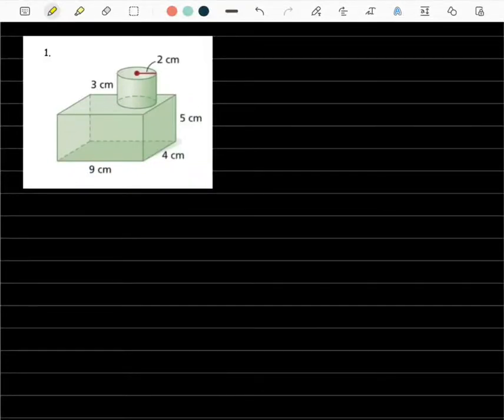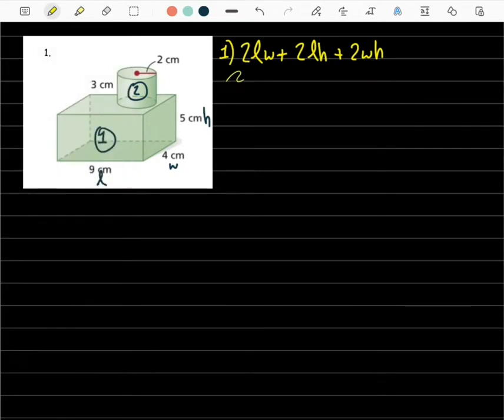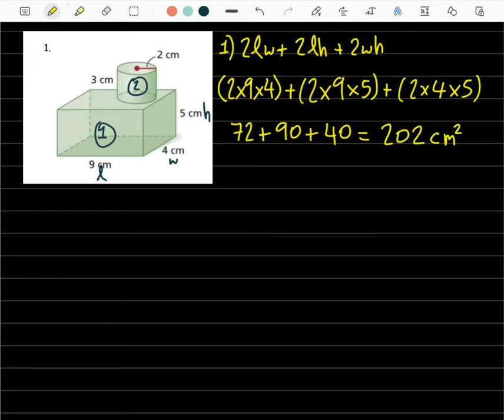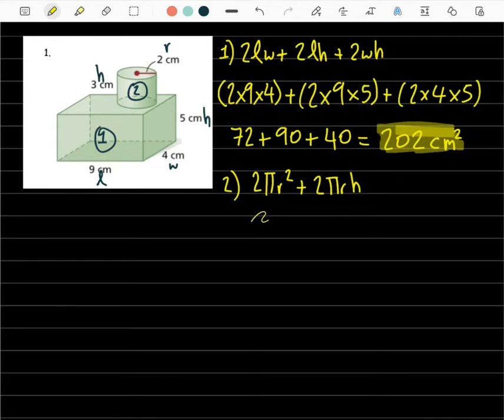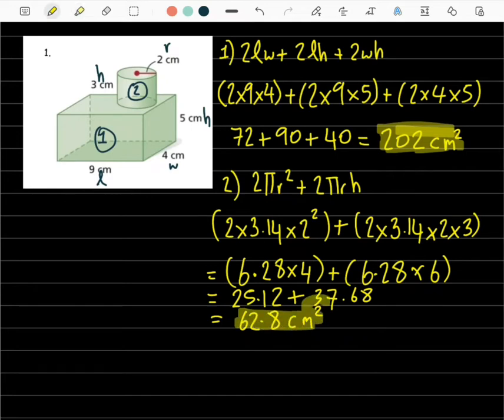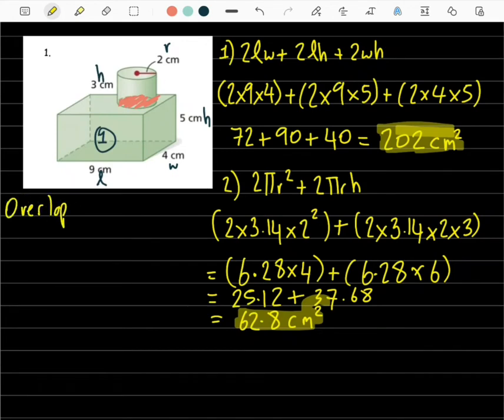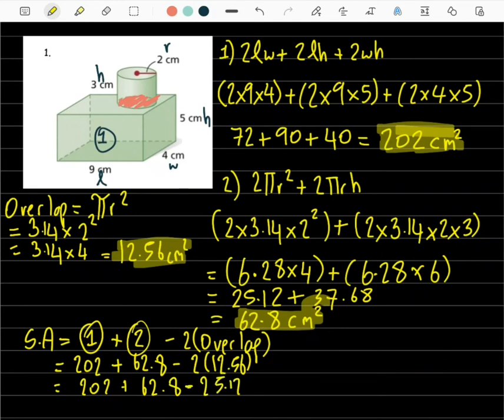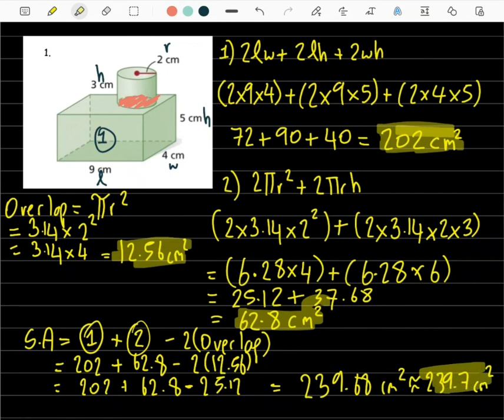Easy Way to Find Area of Composite Shapes | Cylinder & Rectangular Prism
Hey Everyone! In this video,  I will be teaching you guys how to find the surface area of 3D Composite Shapes that includes a cylinder and a rectangular prism.

Time Codes:
0:00 Intro
0:27 Area of Rectangular Prism
2:12 Area of Cylinder
4:19 Area of Overlap
5:10 Final Answer